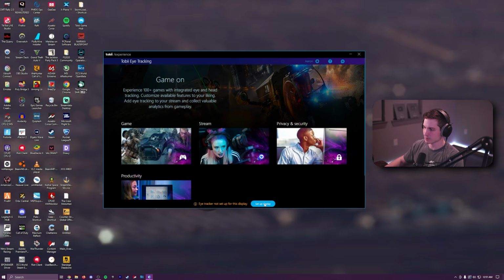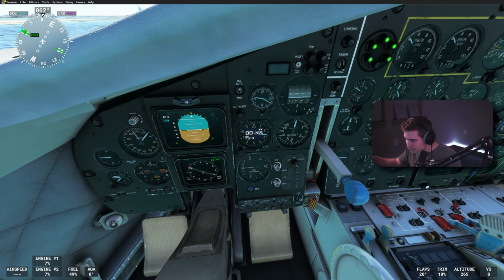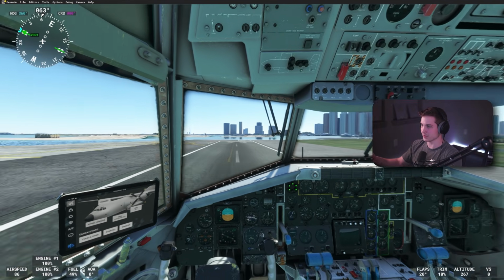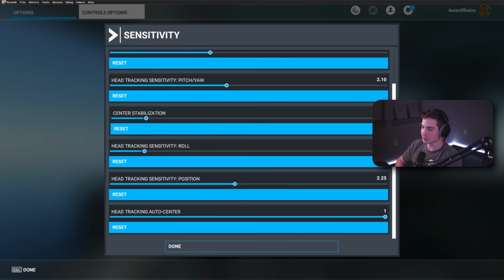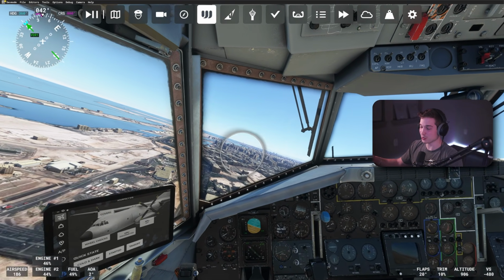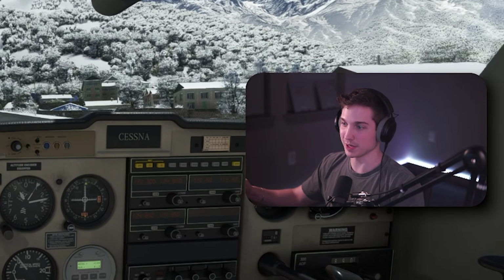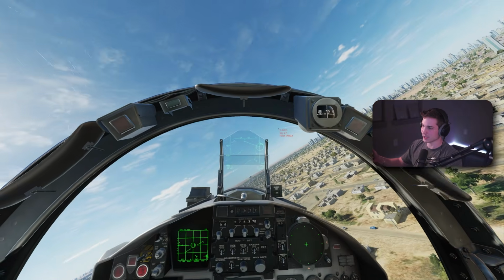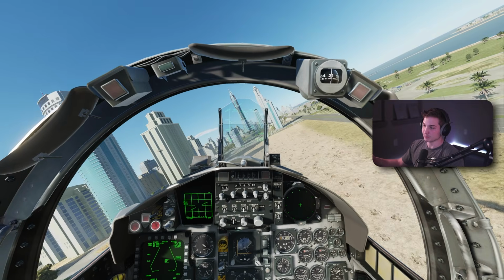Flight Sim Immersion - Tobii Eye Tracker 5 Review